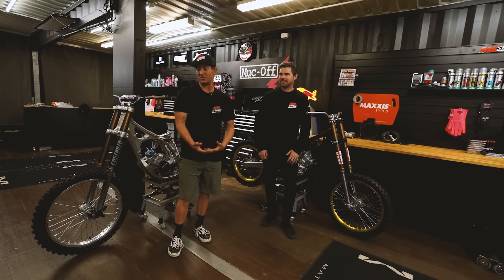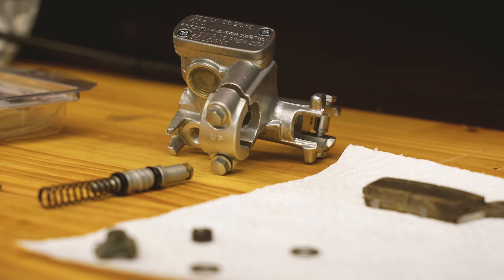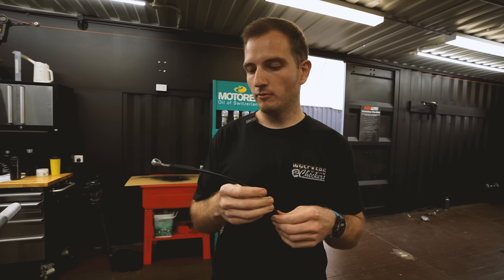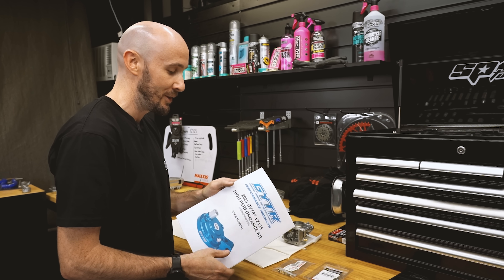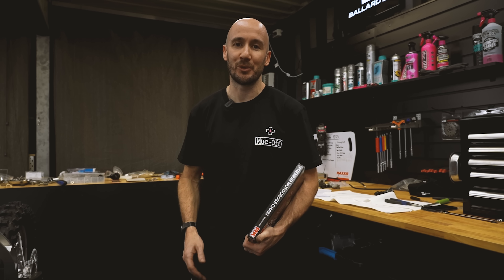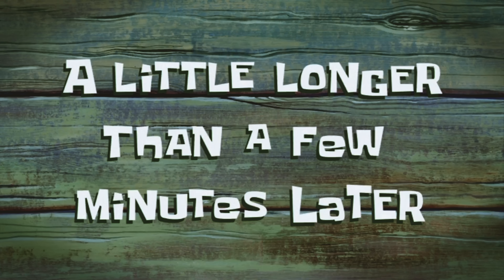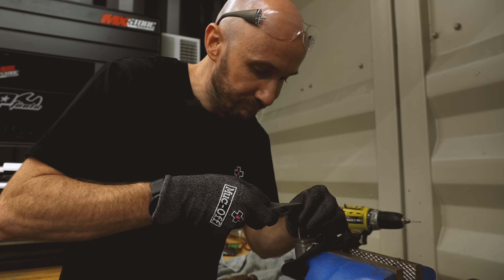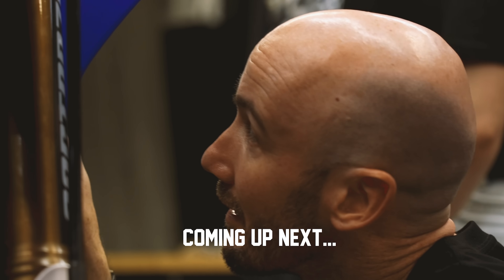Wreckers 2 Checkers S2 Ep6 | Factory Look | MXstore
MXstore's Wreckers 2 Checkers Episode 6. With only 2 build days left, both teams have a lot of work to make it to the finish line! The issues are still appearing as Sydney and Nige continue to battle the YZ125 chasing that factory finish. (Nige seems to think the YZ is cursed) Jena and Dyl tackle the brakes, carby, and the dreaded electrics on the RM125. It's team YZ vs team RM, viewer vote is now live so make sure you vote for your favourite bike.